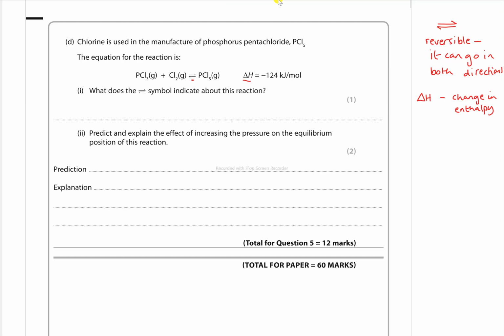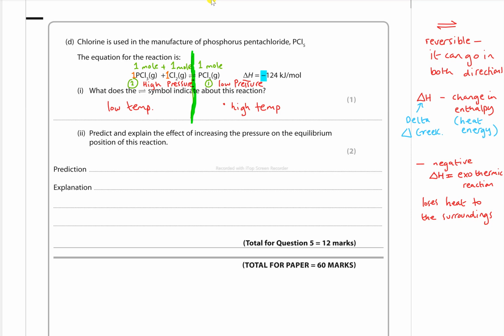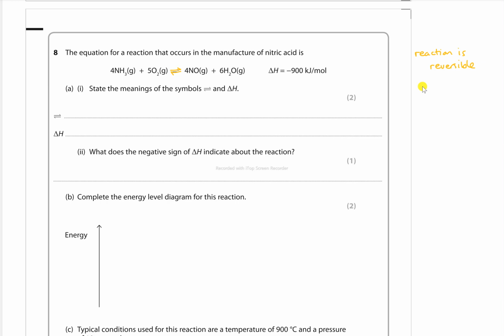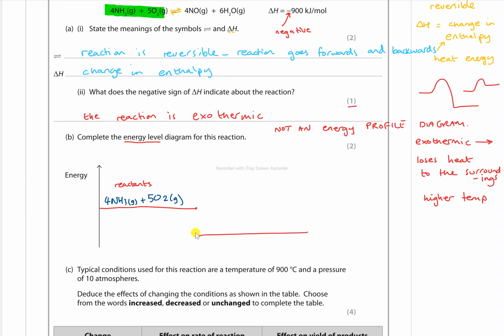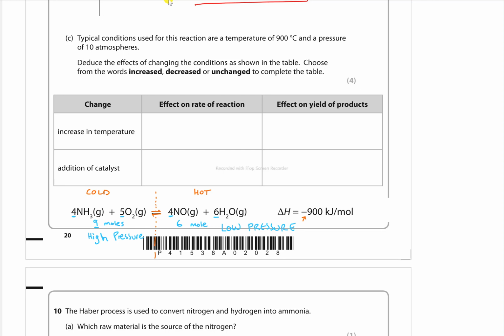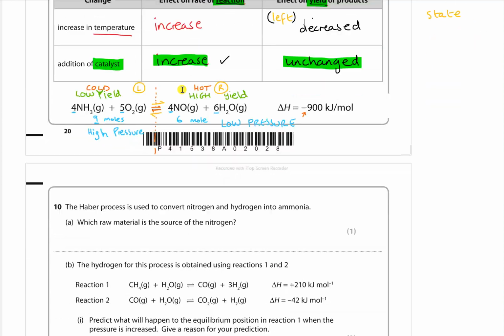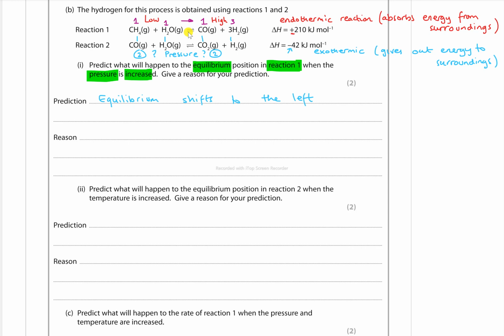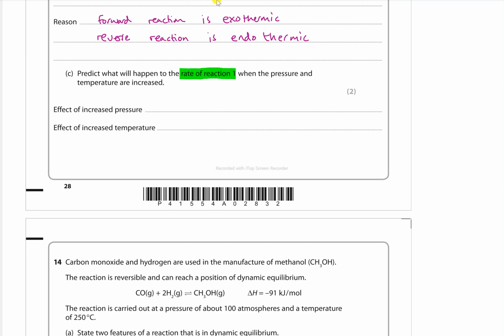TOPIC Equilibrium 2